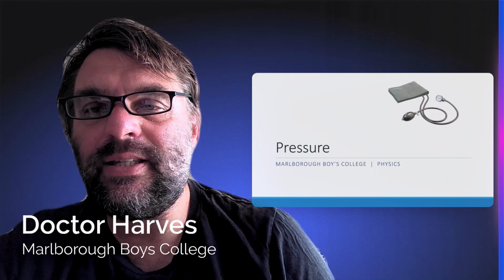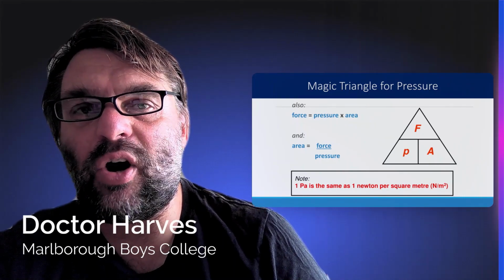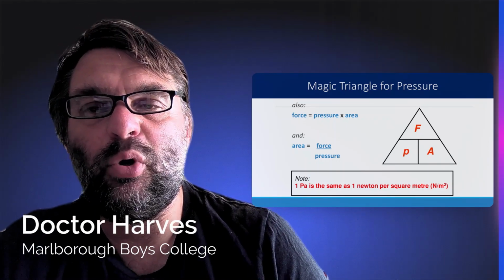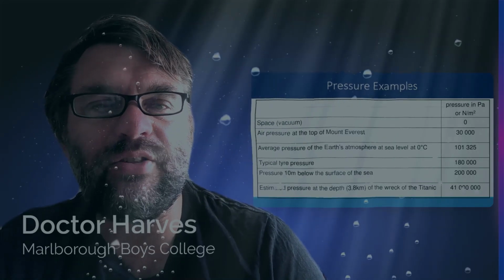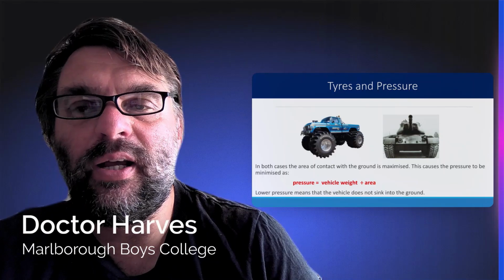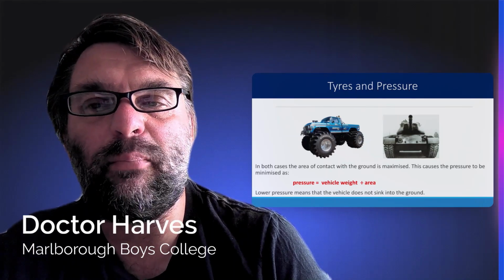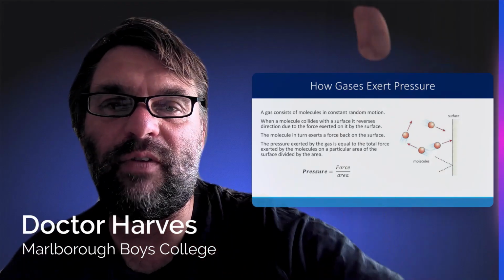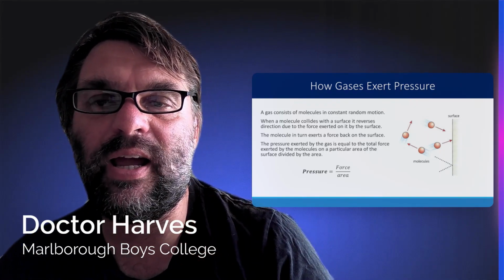L1 NCEA Physics Pressure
This level 1 NCEA Mechanics physics lesson covers the concept of pressure as well as the associated formula.